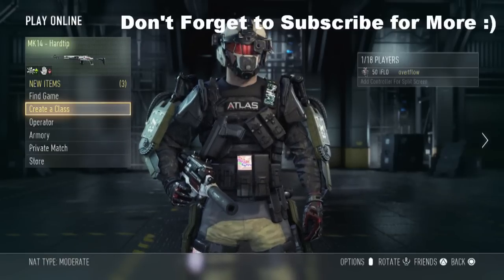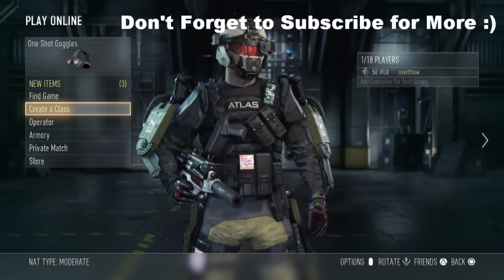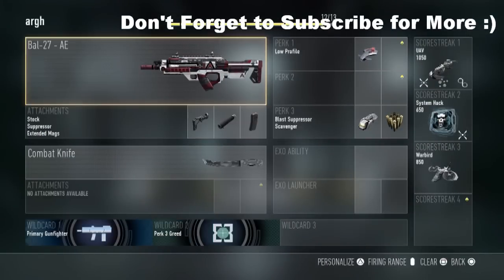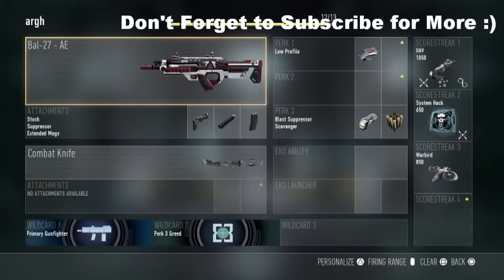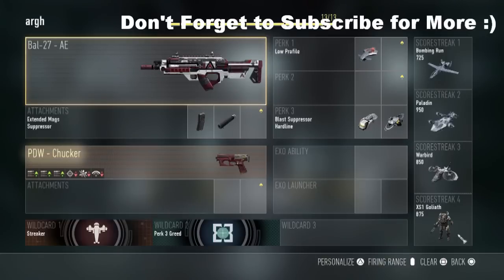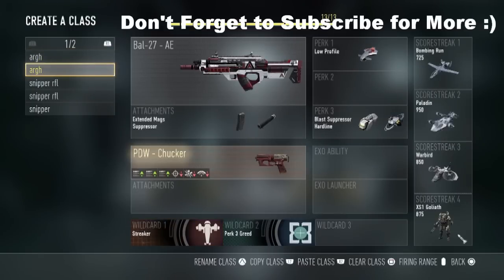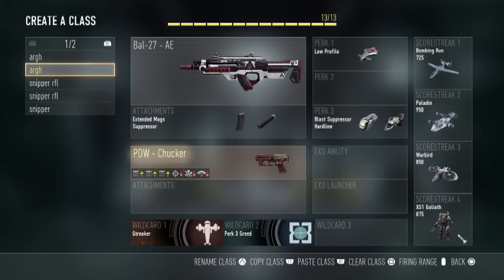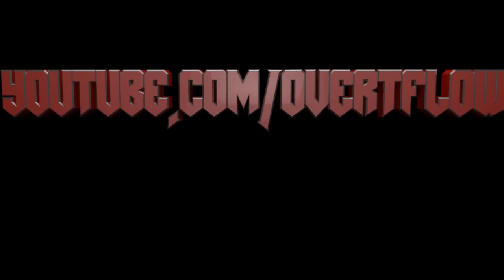BEST CLASS SETUPS in ADVANCED WARFARE- High Kill Classes & DNA Bomb Setups *CoD AW*